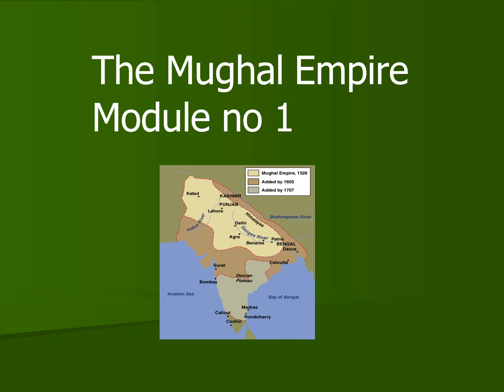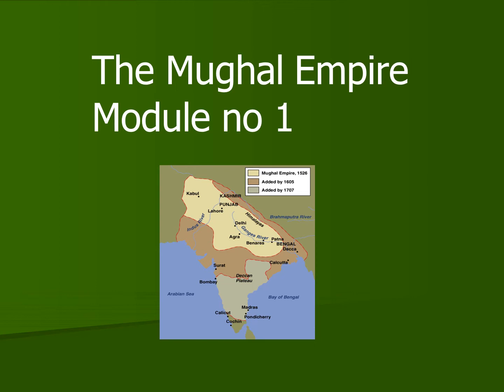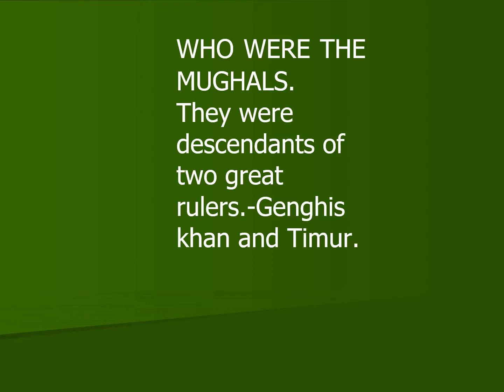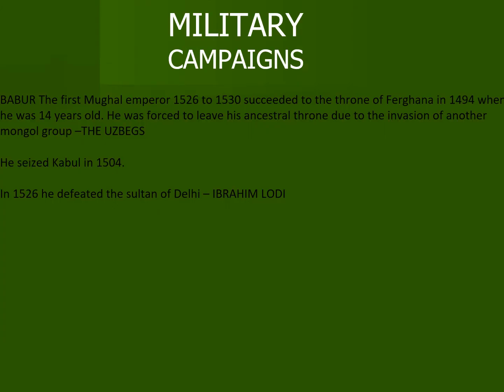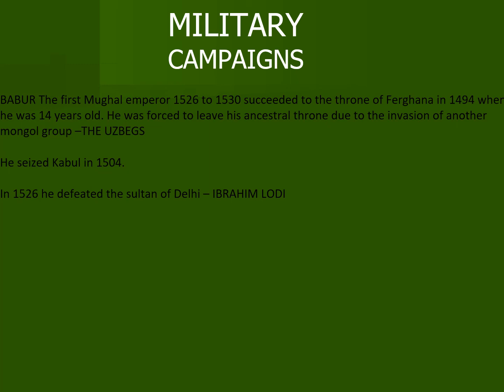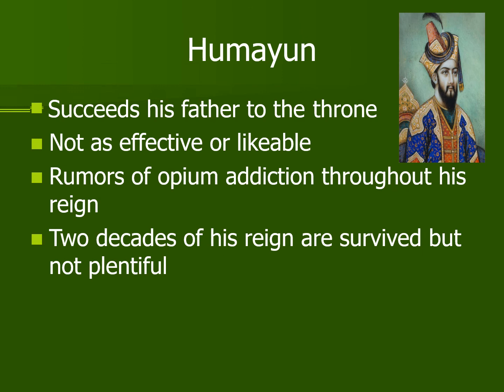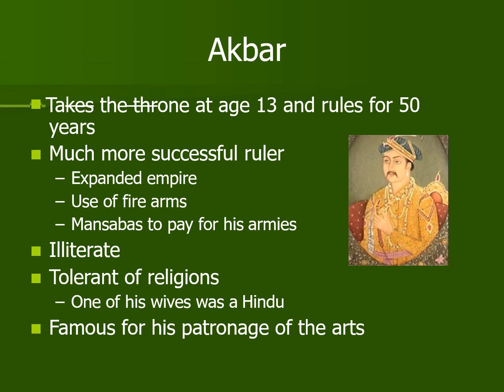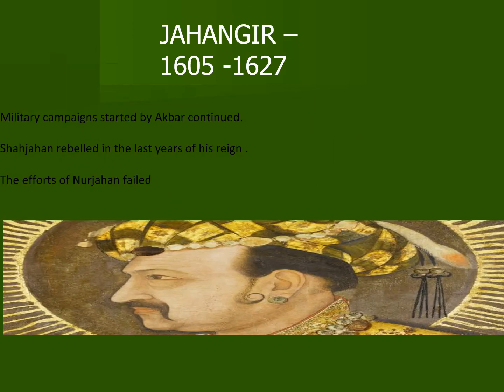module one mughal empire